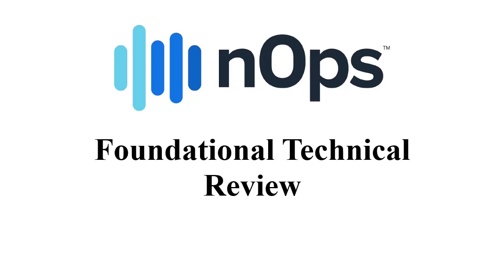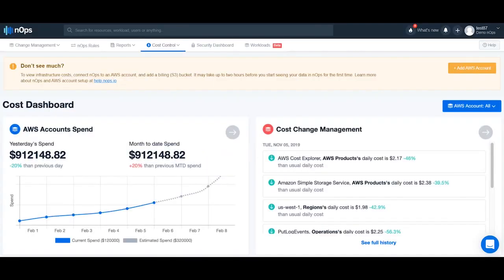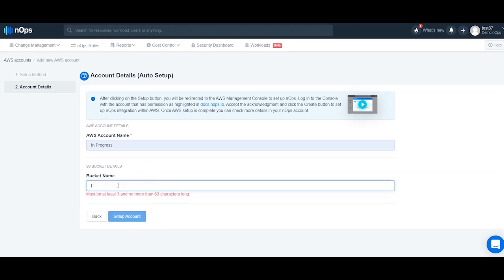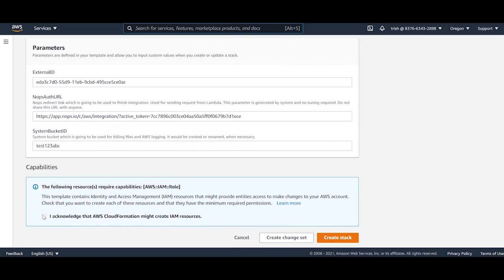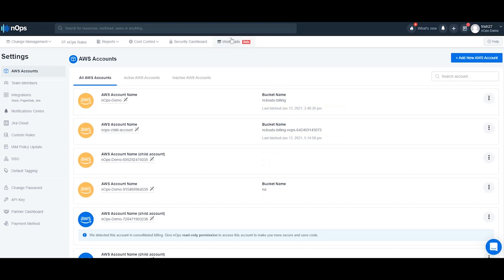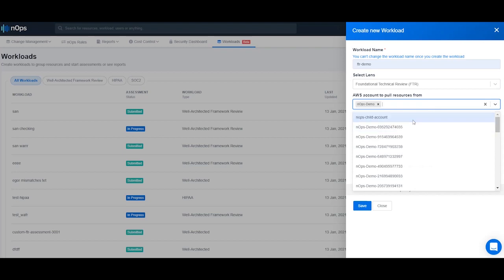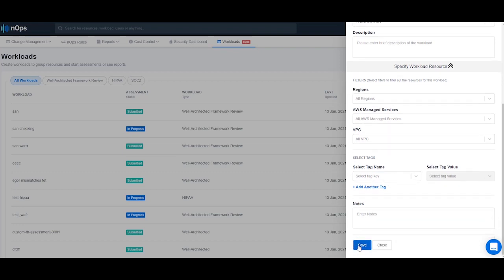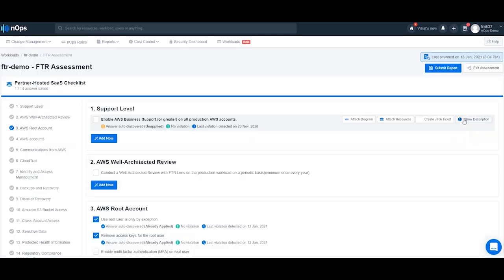An Easy Way to Conduct AWS Foundational Technical Review (FTR) Assessments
An FTR assessment measures the readiness of your workloads from a technical perspective.

Instead of the current manual FTR process (requiring emails to be sent back and forth with FTR teams to get assessments validated and submitted), you can streamline the process by using nOps’s new workload lens.

Each workload has a type (e.g., Well-Architected, SOC 2, and HIPAA2) and a lens (a scope for the created workload). In the Well-Architected type, there are two lenses: Well-Architected Framework Review (WAFR) and Foundational Technical Review (FTR).

For the FTR, you can upload attachments in nOps, browse and answer the FTR standard questions list, and export the answers into a report.

Learn how to use nOps for FTR assessments in this short video.